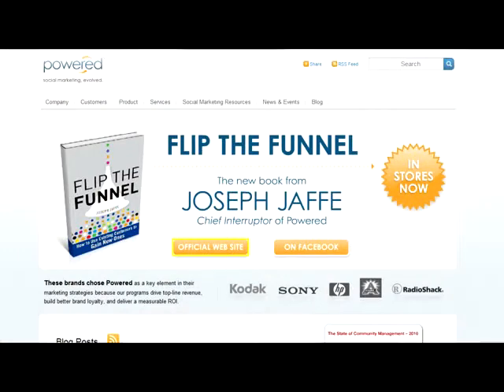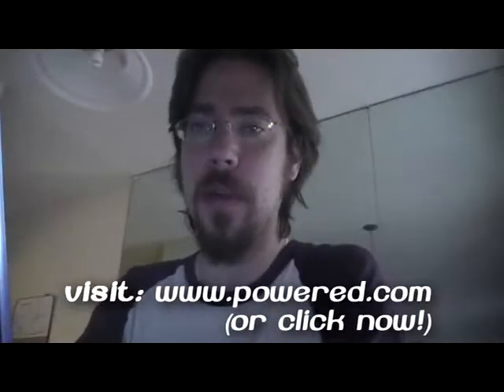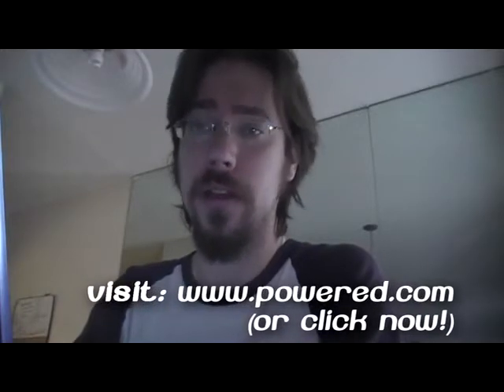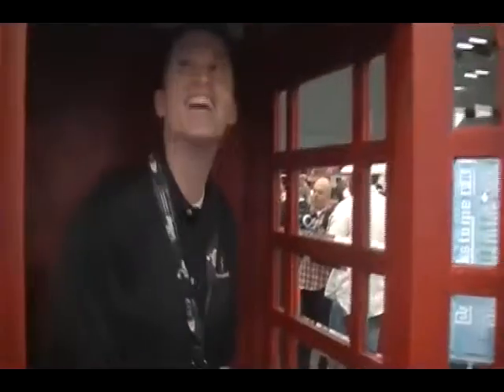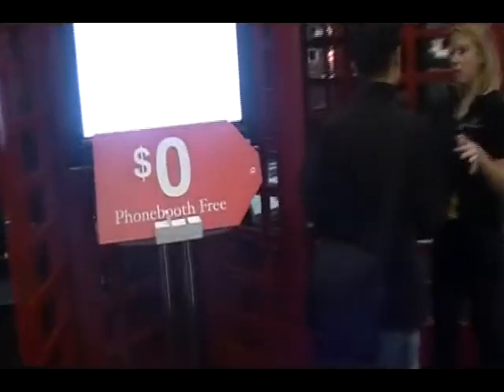Rizzn's Conversations: Phonebooth.com, from Bandwidth.com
A conversation with the CEO of Bandwidth.com's CEO about their new product: Phonebooth.  Standard Thingy